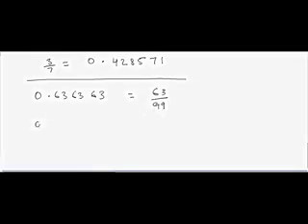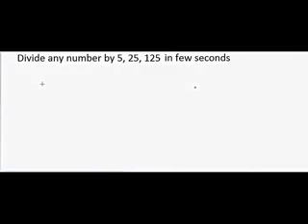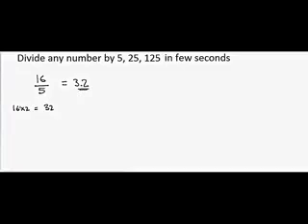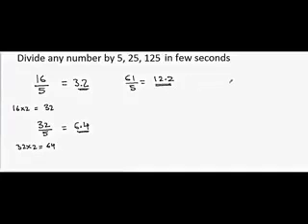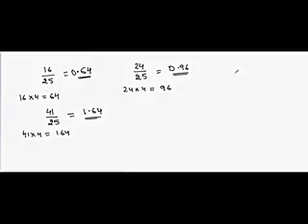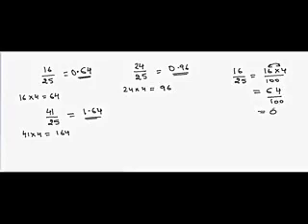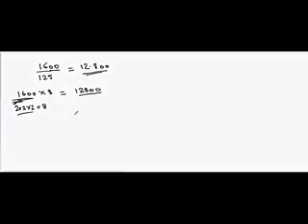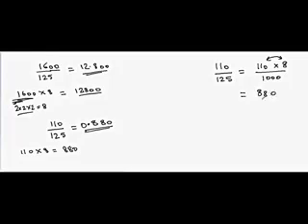Decimals n Fractions